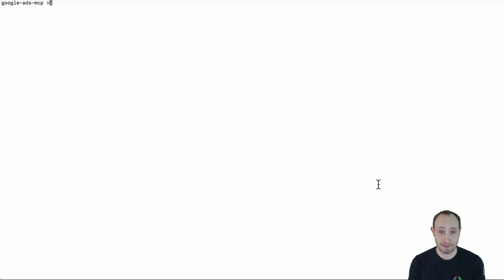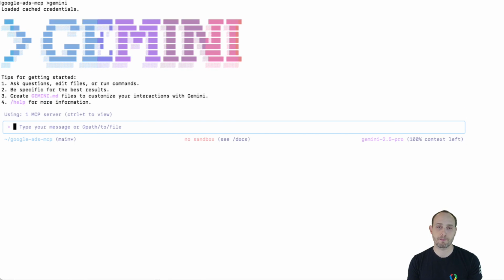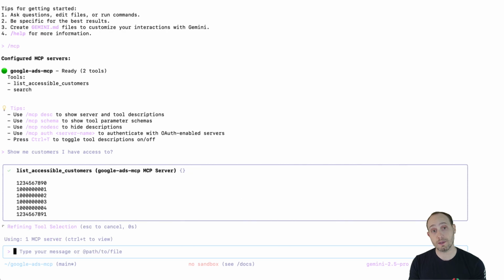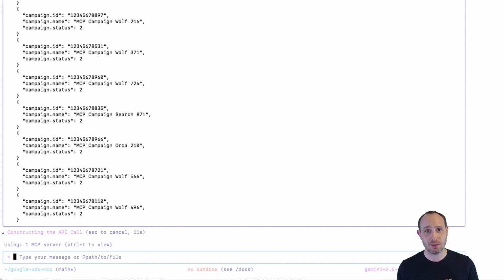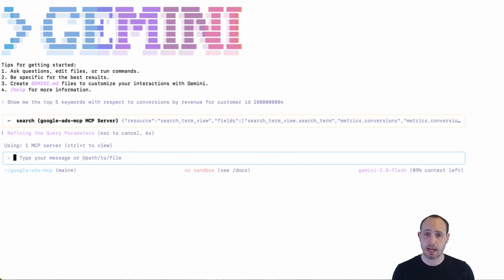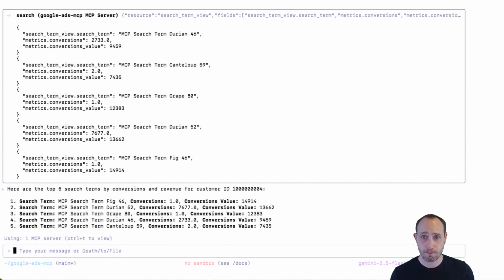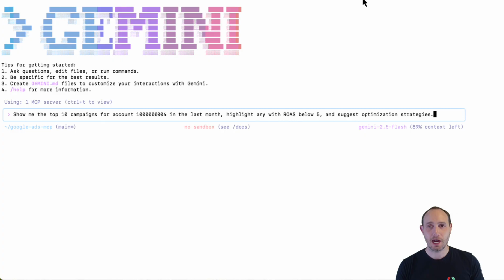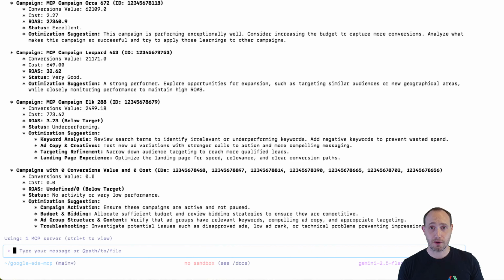Introducing the Google Ads MCP Server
Want to ask questions about your Google Ads data and have an LLM help you work through issues in your accounts?  Introducing the Official Google Ads MCP Server.

Try the Google Ads API Model Context Protocol (MCP) Server, available

Take our Survey and let us know how you plan to use our MCP server

For technical issues with the MCP Server, use GitHub Issues

Join the conversation on our “Google Advertising and Measurement Community” Discord server to discuss questions, usage, and feature requests.

For technical support with the Google Ads API itself, reach out to the Google Ads API support channel

Why did we build this?
The Model Context Protocol (MCP) is the open standard that allows Large Language Models (LLMs), like Google Gemini, to connect with and act upon external data sources and applications. By releasing an MCP Server specifically for the Google Ads API we are making it possible for any MCP-compatible AI application to understand and analyze advertising campaigns through natural language.